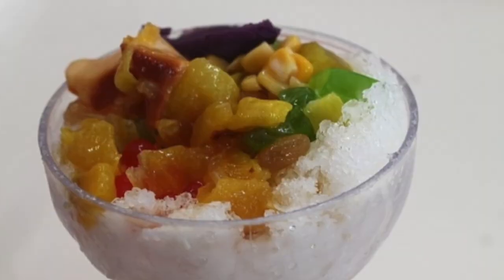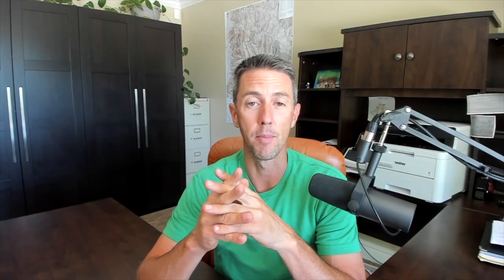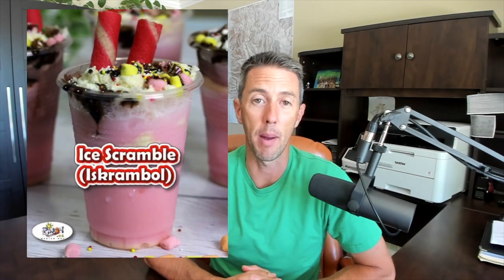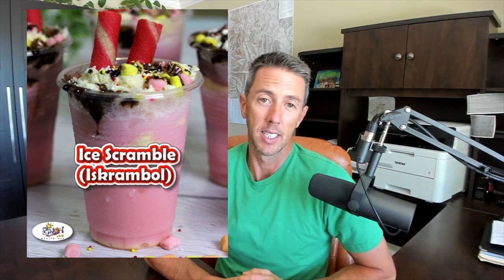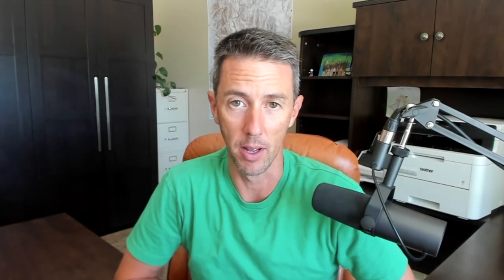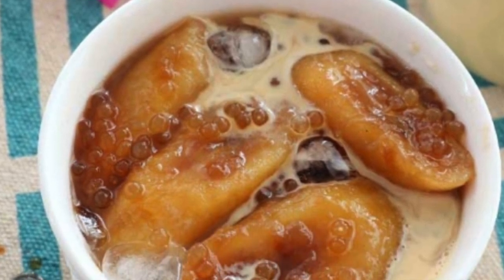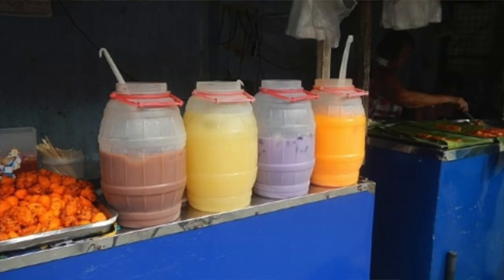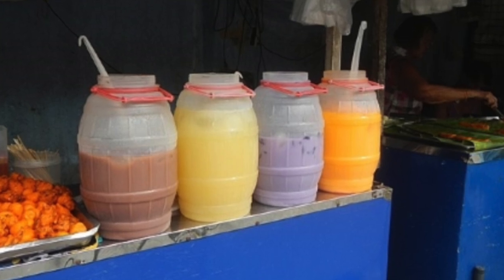Ep. 171: How Filipinos Beat The Heat: Food Edition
It's always hot in the Philippines; no wonder they have a lot of cold, sweet treats to cool them down. Let's talk about some of the most popular ones in this episode.

Do you have questions about hiring an OFS (Online Filipino specialist)?

Don't know what you can outsource to your OFS?

Do you want to train your OFS, but you don't have the time and don't know how and where to start?
👉🏻 Check out our “Standard Operating Procedures” Training Course Library For VAs

Every course is specifically designed for your VA to help your VA become an expert in the key fundamental skills, with ZERO time commitment on your part:
✔️ Get immediate access to a FULL Library of VA Skill Training Courses
✔️ Each skill is a full training course on its own. No additional tinkering required!
​✔️ Bring your Filipino VA from beginner to expert on any skill included in the course library without eating up your time and attention
✔️ ​Give an Expert VA a boost, help them trust you, and give them new ideas for ways to improve your business
​✔️ ​Give your Filipino VA a sense of trust, competence, and confidence with your training investment and support
✔️ No more worries about the “Disappearing VA” phenomenon!
✔️ ​Replace yourself and finally become the true CEO of your business. No more grunt work!

👉🏻 Get my book, "The Outsourcing Lever."

My book "The Outsourcing Lever" will:
✔️ Reveal my secrets for hiring, recruiting, training, and managing OFS in the Philippines
✔️ Teach you how your business can thrive with Filipino workers
​✔️ Give you all of the tools to hire competent ROCKSTAR OFS
​✔️ Give you step-by-step guides on how to train your Filipino worker so they can take the load off your plate
✔️ ​Turn you into an expert communicator and manager for your Filipino team
✔️ ​Give you the freedom to work ON your business instead of IN your business

Where Can You Find ROCK STAR Filipino workers?
Post a job or browse our database of over 1 million online Filipino workers.

I'll show you my DETAILED RECRUITING method when I hire my OFS

My One VA Away recruiting training:
✔️ Is quick and effective. You don't have to waste your time.
✔️ No more guessing or hoping you're doing things right.
​✔️ Has been proven successful over and over and over.
​✔️ Took me more than 15 years to hone and perfect.
​✔️ Has only been shared in detail with a select few in my inner coaching circle.
​✔️ Will guarantee you a fantastic OFS hire with very few exceptions.
✔️ Takes only 2-3 hours to complete
​✔️ Will give you the confidence to pull the outsourcing trigger, make your first OFS hire, and help you get your life back.